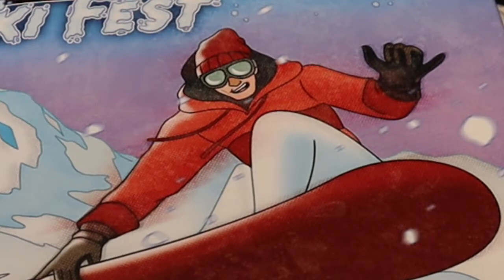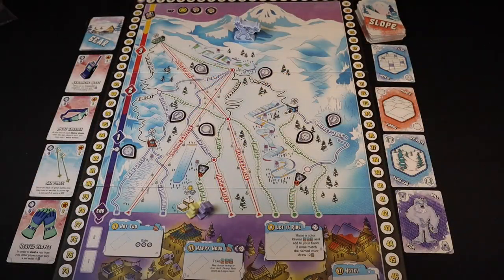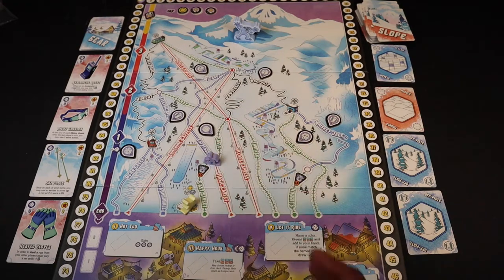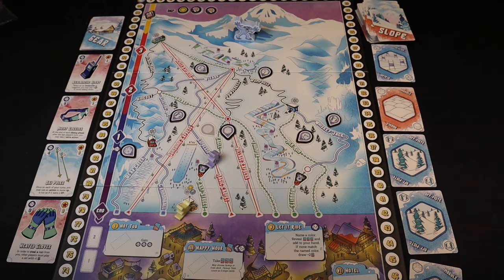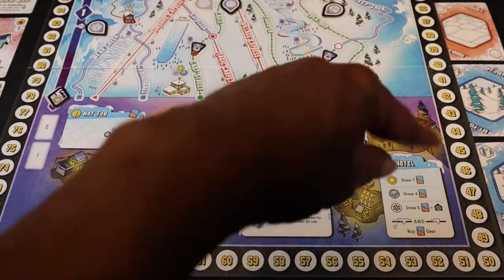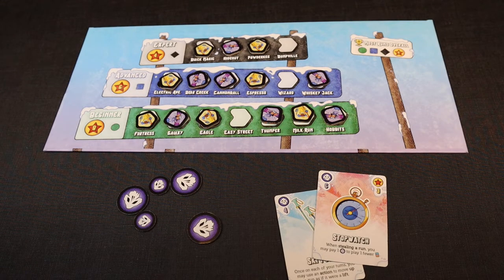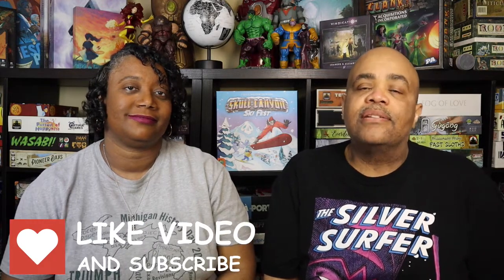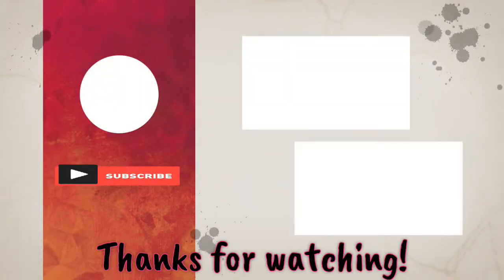Skull Canyon: Ski Fest - Does She Like It?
Today Alicia & I talk about Skull Canyon Ski Fest, including a how-to set up and play overview.  Skull Canyon: Ski Fest is a hand-management set-collection board game published by Pandasaurus Games.

Set-up overview: 1:07
Play overview: 4:00
Our thoughts: 18:09

You can follow these links to learn more about Skull Canyon: Ski Fest: